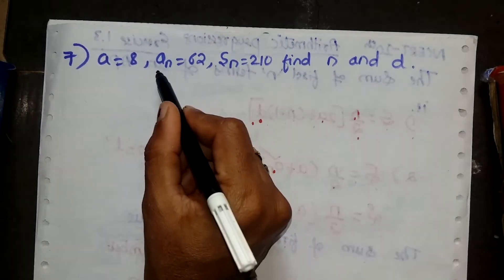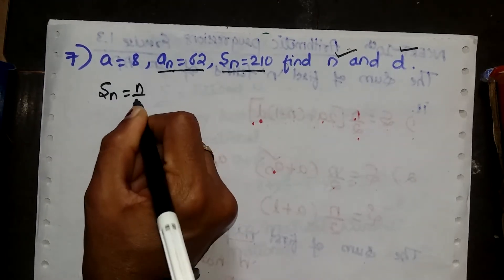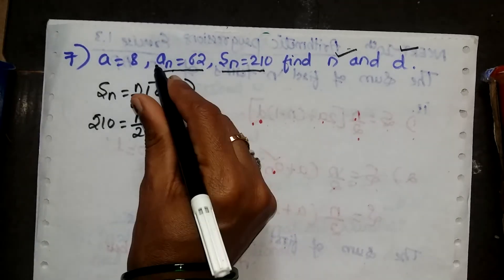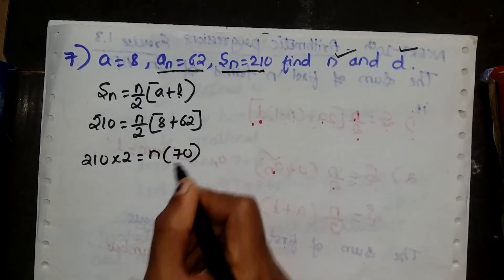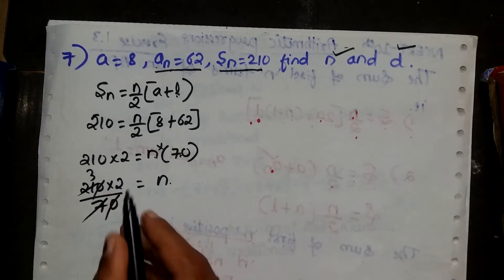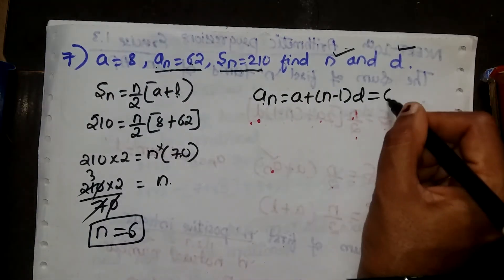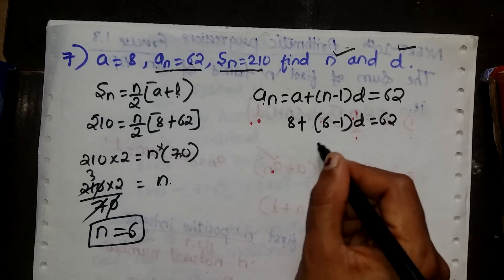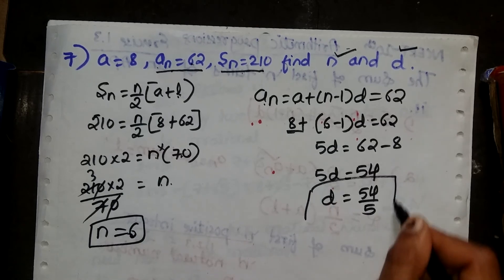NCERT 10th Mathematics Arithmetic Progressions exercise 1.3 part -19